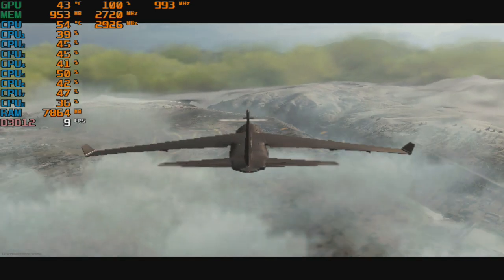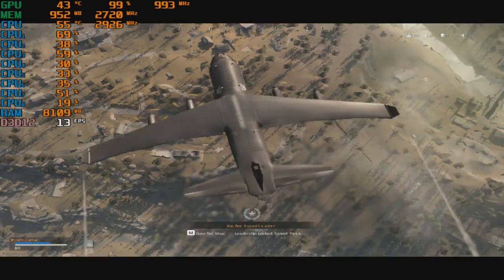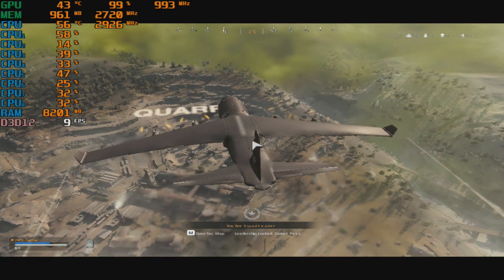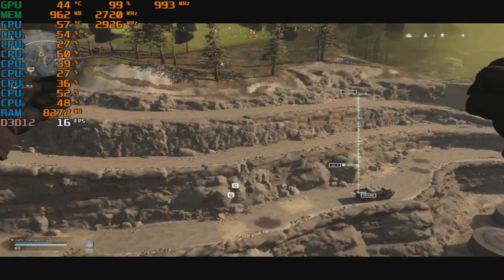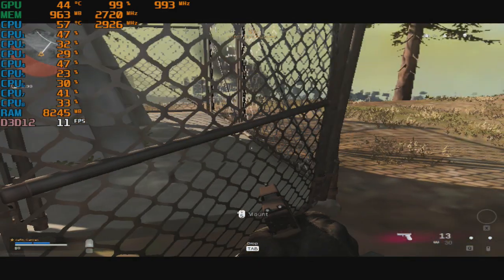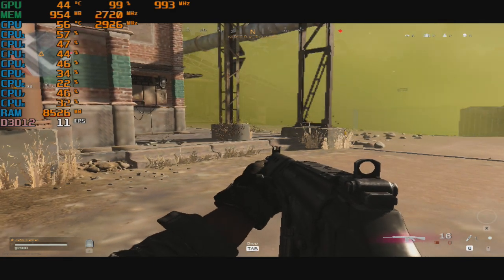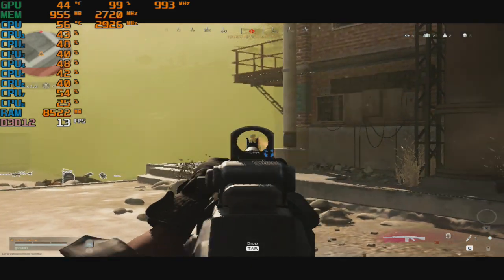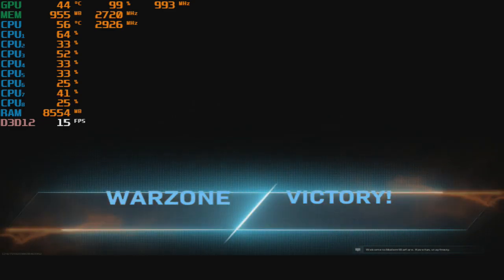Call of Duty: Warzone (Battle Royale) on a 1gb GPU ; Because High FPS is overrated!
-The game consumes more than 1gb of vram no matter the setting.
-(update) after this I ran it with the much weaker R5 240 1gb ddr3 and to my surprise it actual runs a better then this. I assume its simply handling DX12 better.

*System is a Dell Optiplex 980

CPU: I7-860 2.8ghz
GPU: Nvidia GTX 650 TI 1GB Gddr5 OC
Psu: APEVIA ATX-BT550W (550w)
Ram: 10gb ddr3 1333mhz
OS: Win10 Pro
Res: 800x600
Settings: Low
*game was recorded with the "Elgato Game Capture HD" external recorder (Does not affect on FPS)

{note that the gpu is in a 4X pcie slot. The mobo design only has enough space for a single slot gpu in the 16x pcie slot. A dual slot card won't fit}